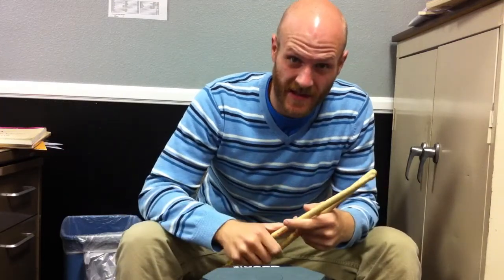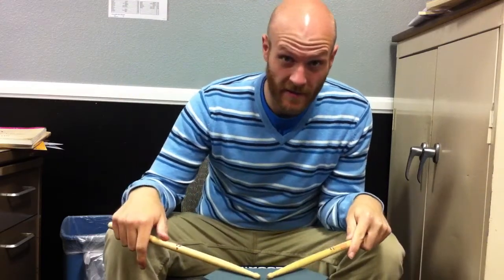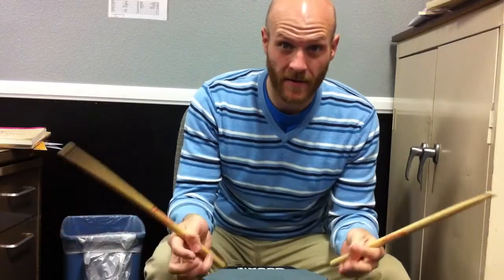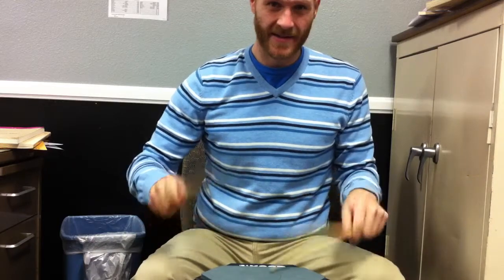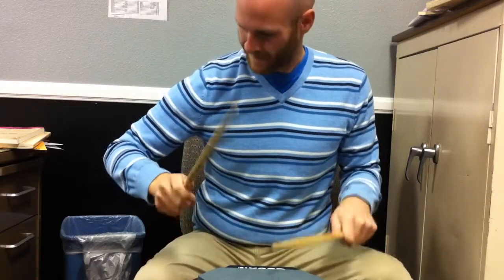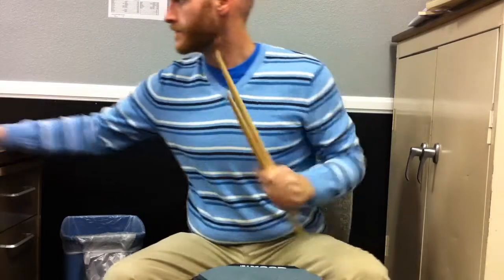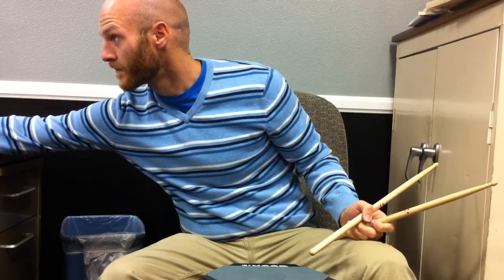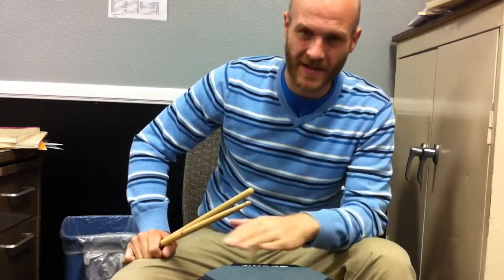CFL - Paradiddle Sprints Drum Lesson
This video will help you to play faster paradiddles by eliminating the fatigue that comes along with playing paradiddles fast over a long period of time.  As your speed increases you can ass more paradiddles to the back side to begin to work on endurance.

Sticking
R L R L RLRR LRLL
R L R L R L R L RLRR LRLL RLRR LRLL (Add more here later)